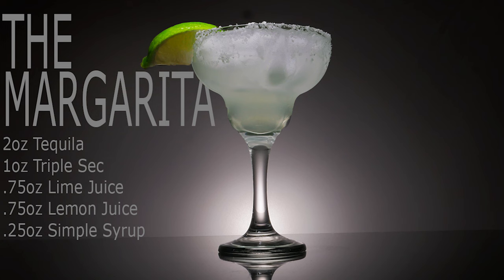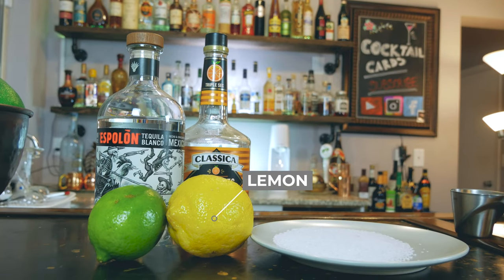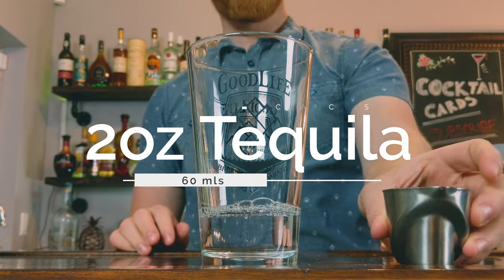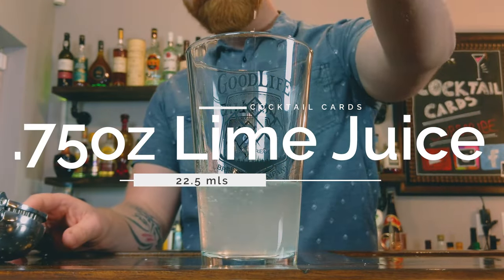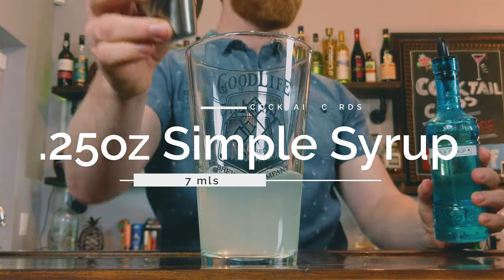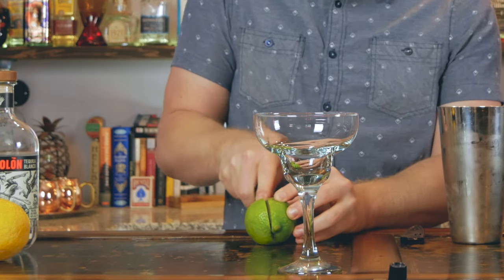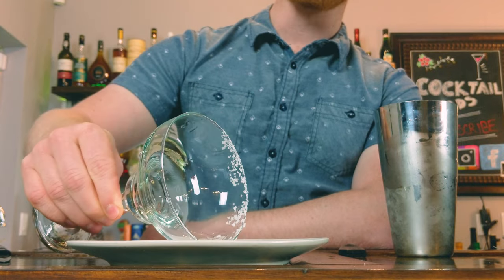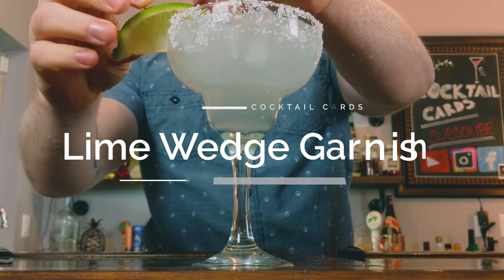How To Make The Margarita | Cocktail Cards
This is one of the most popular drinks in the world, and it's so delicious I understand why!

I started my bartending career in a Spanish bar, so margarita mastery was required!! Enjoy this simple but perfectly balanced recipe!!

Margarita Recipe:
⚈  2oz (60ml) Tequila
⚈  1oz (30ml) Triple Sec

ADD ICE TO GLASS

Shake for 8-10 Seconds OR Toss in Blender

Salt the Rim of your glass, and add ice and cocktail

Garnish with a lime wedge!